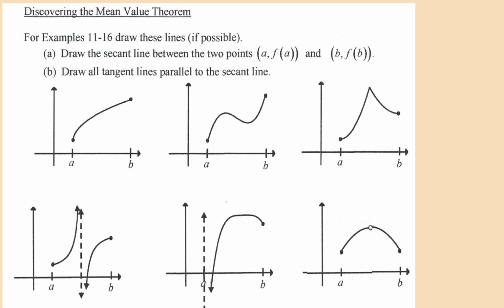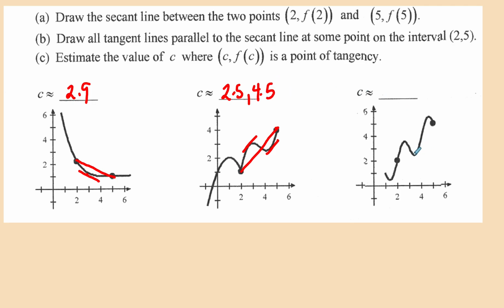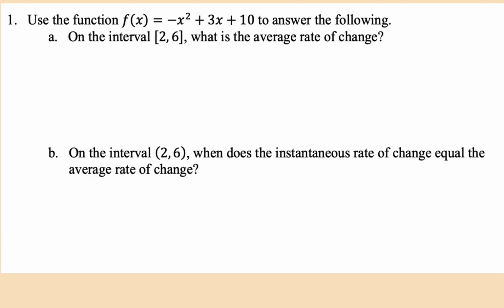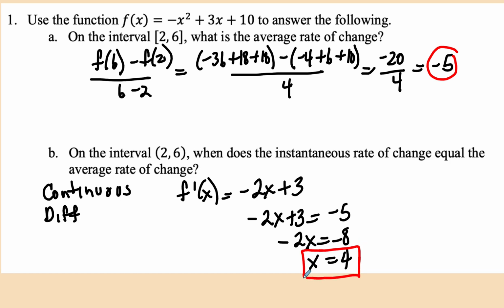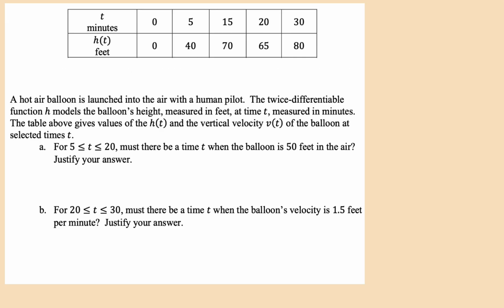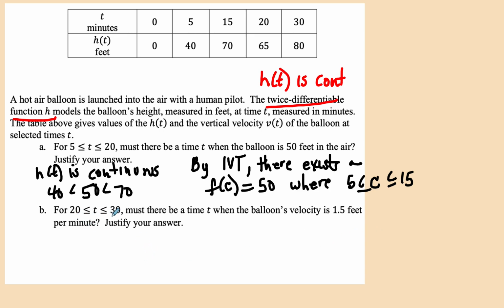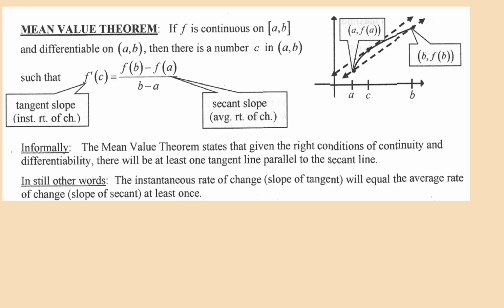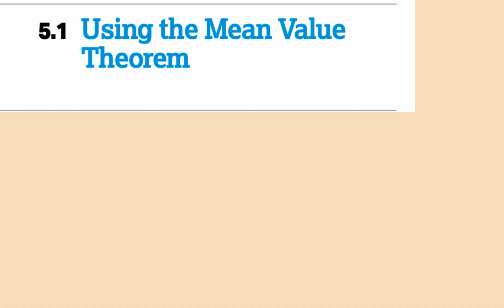5 1 Mean Value Theorem